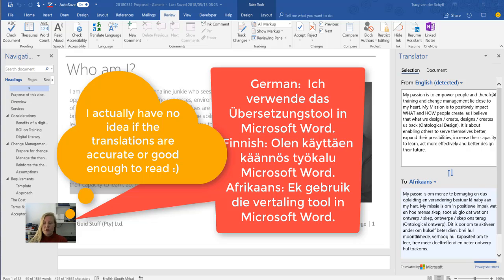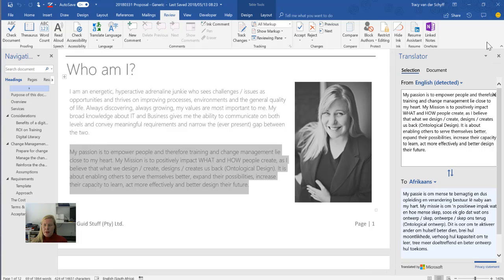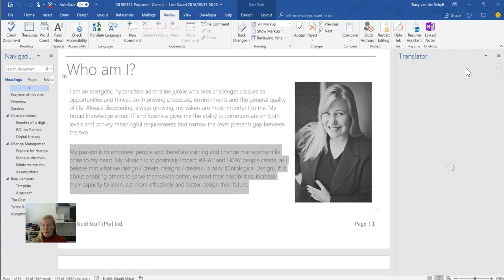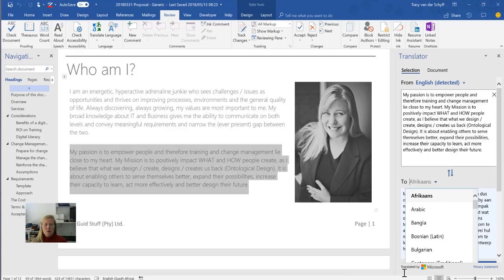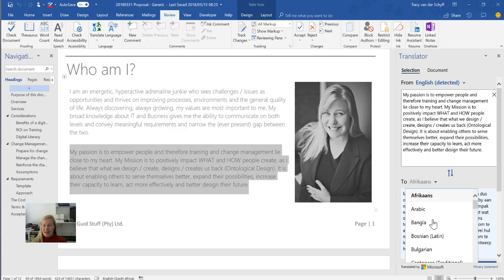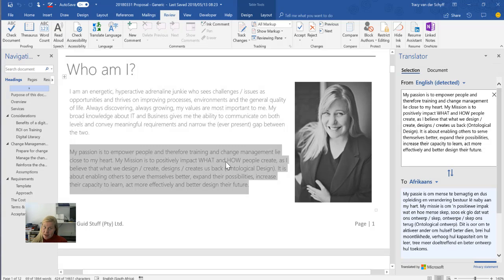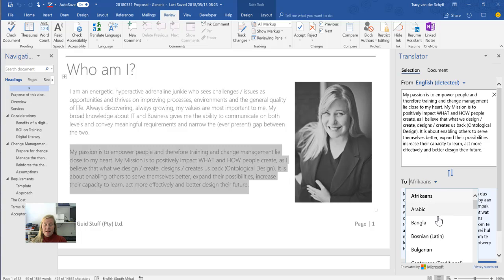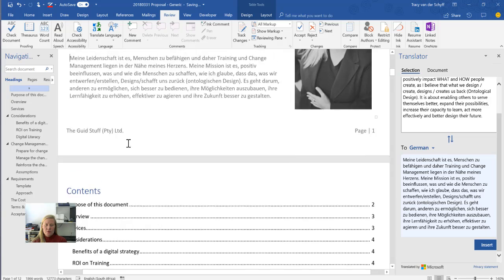Microsoft365 Day 200: What language barrier??!! (Microsoft Office Translate)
I previously wrote about using Microsoft Translator in Bing (Day 67). Now we are able to translate text in the Office document we're working  The Translate feature was released Oct. 2017 and it works in Microsoft Word, Excel and PowerPoint. It's not perfect, and I'd be careful to start publishing my articles in different languages - but boy was I am impressed by the fact that I could translate to / from Afrikaans!!